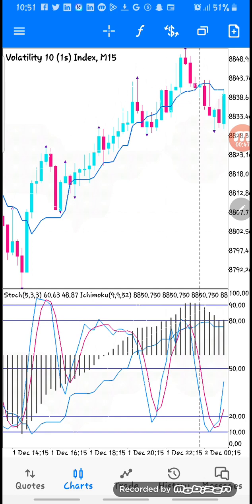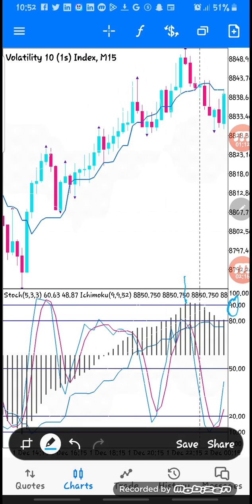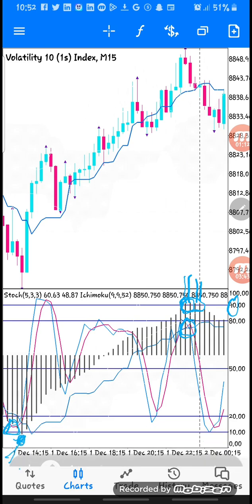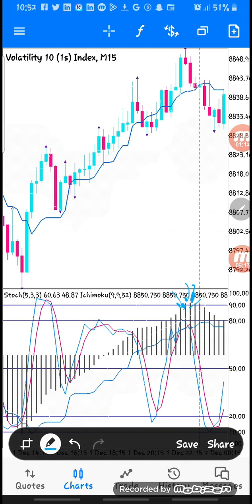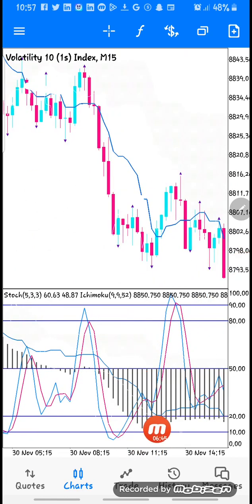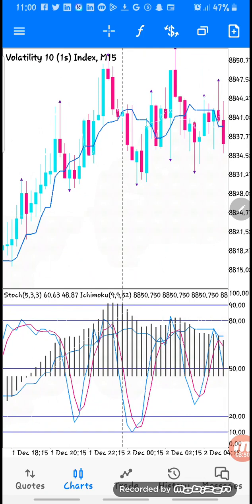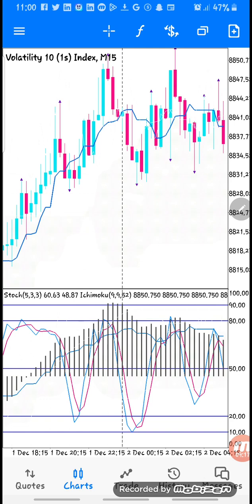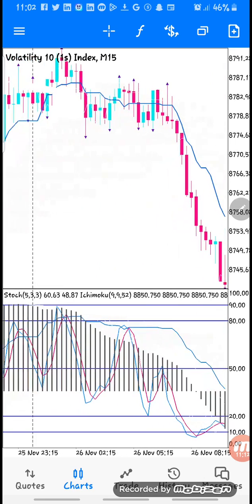ABBA FOREX... Premium strategy entry 001